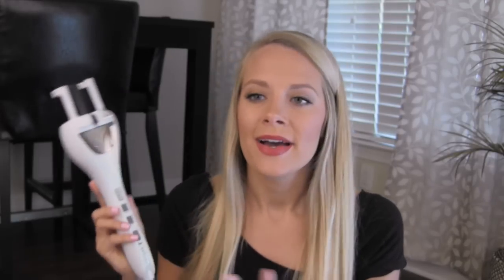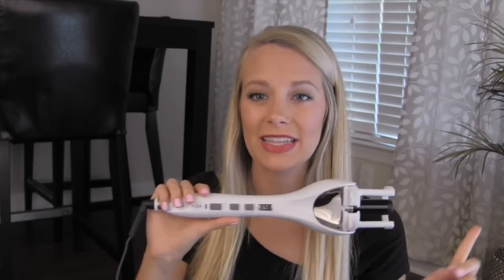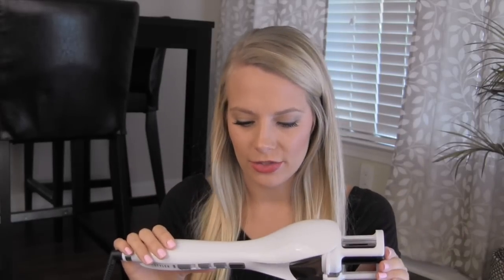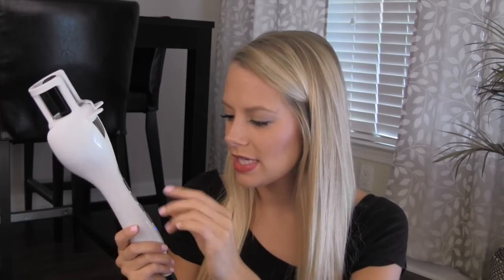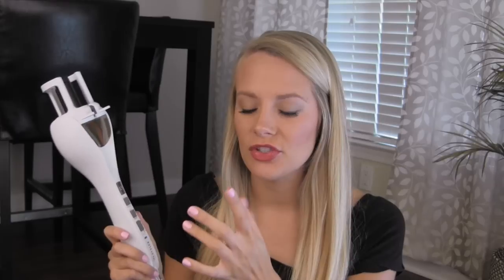NEW Tulip Instyler Curler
Hey Everybody i hope you enjoyed my review/demo of the new tulip instyler!